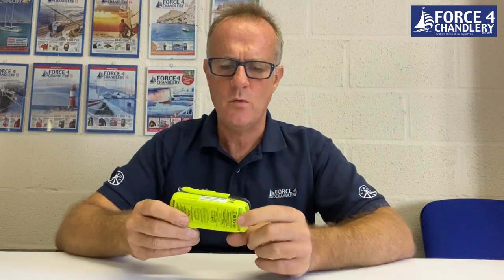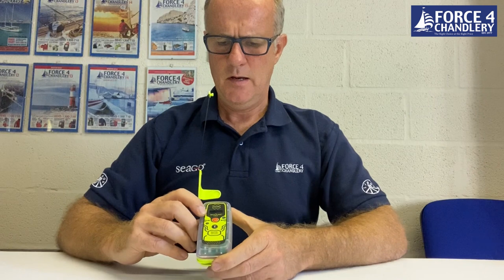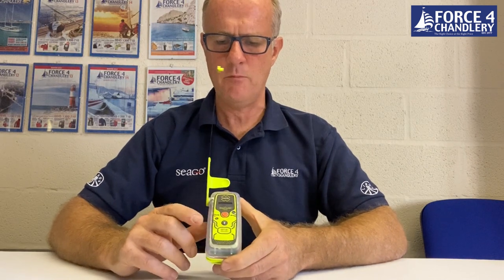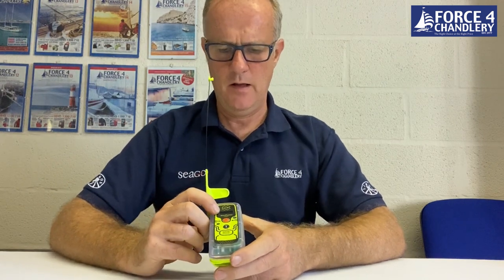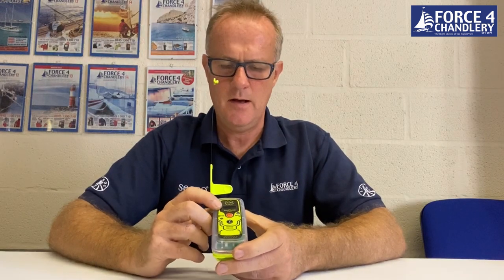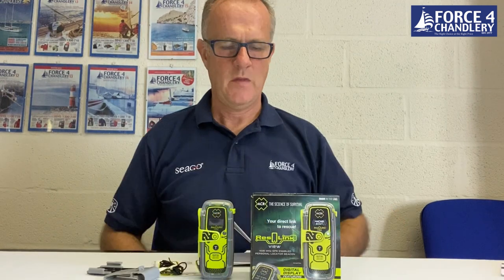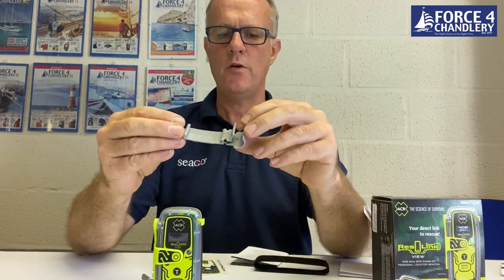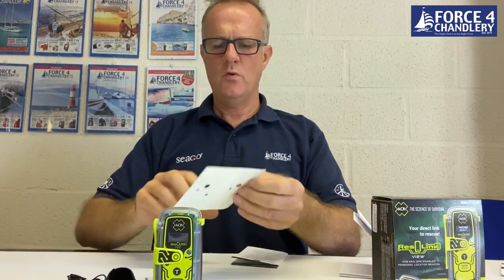ACR ResQLink View PLB - Everything you need to know about this buoyant PLB with digital display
📌Click here to go directly to the product

Everything you need to know about the ACR ResQLink View PLB with digital display - 4th in a playlist of 5 videos setting out the features and benefits of PLBs for use on the water focusing on PLBs from ACR and Ocean Signal.